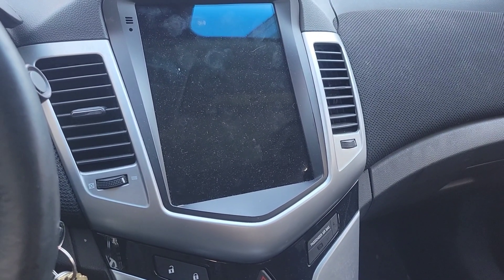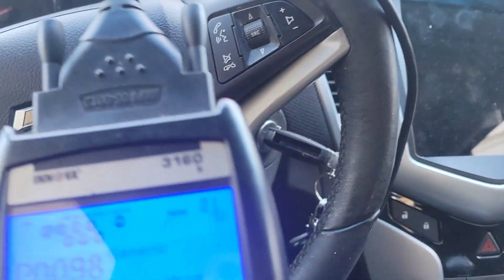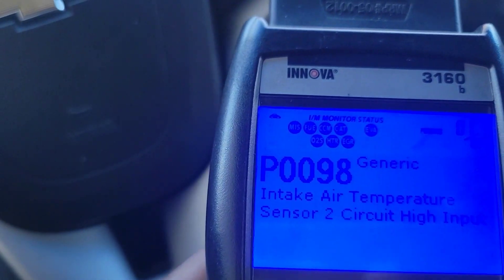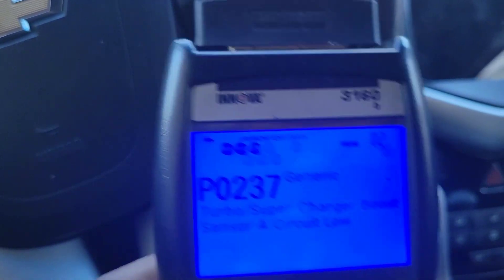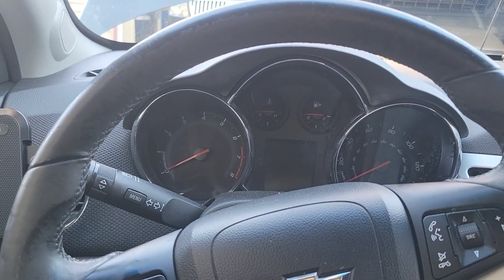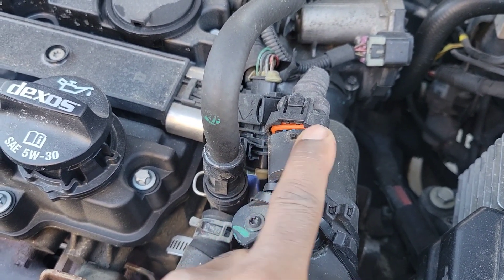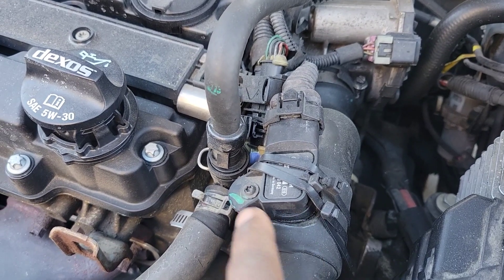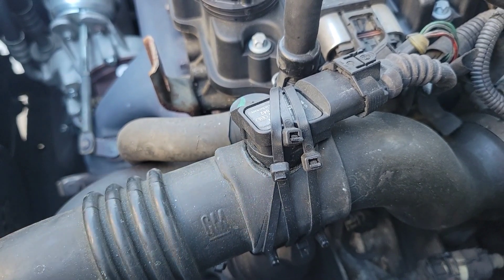P0098 and P0237 Cruze turbo sensor issues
Cruze code P0098 and P0237 turbo boost sensor issues.